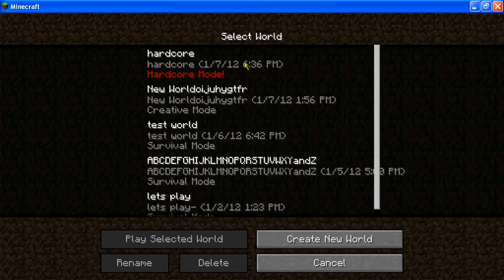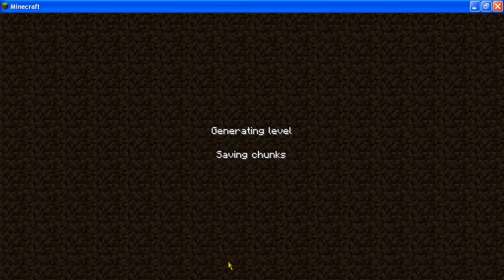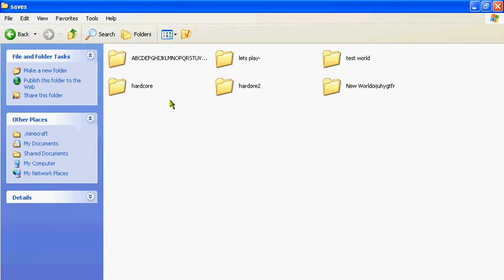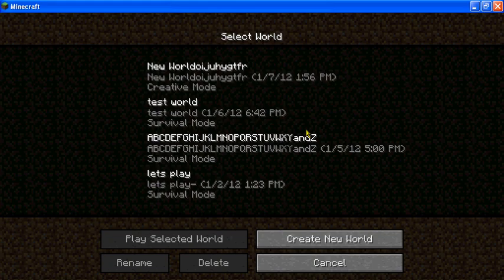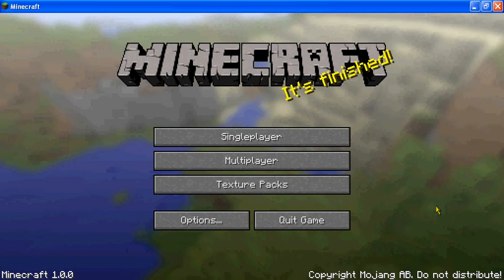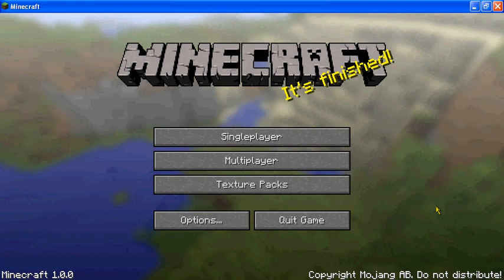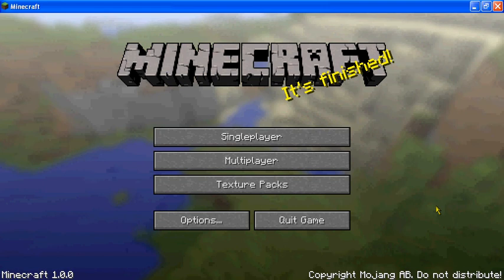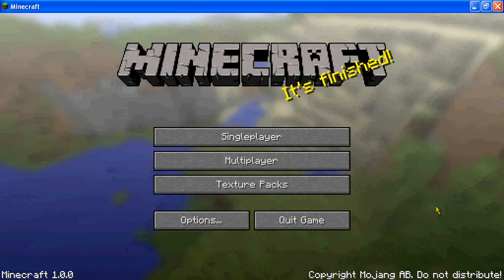how to save a hardcore from being deleted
I i'm testing a software called hypercam i did so test earlier but i want to try agian so i mad this video to show ho to bring back a hardcore world after you died i cant tell if it works but i still think it does
PS; tell me what you think of the video recording program